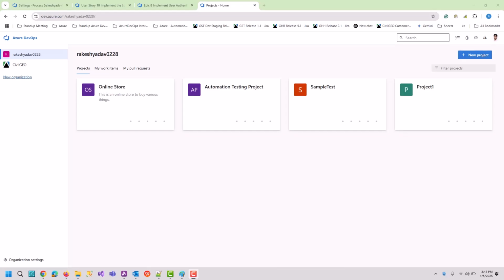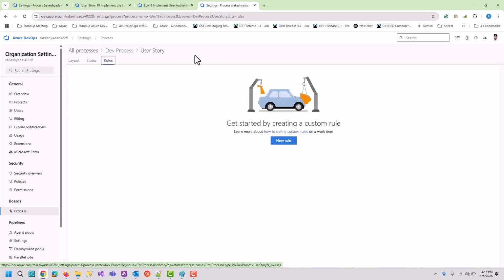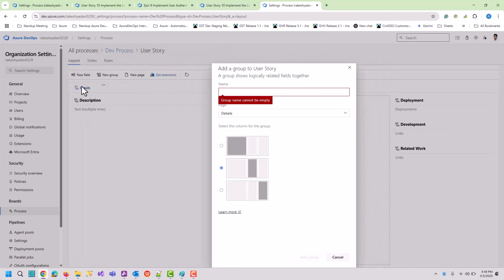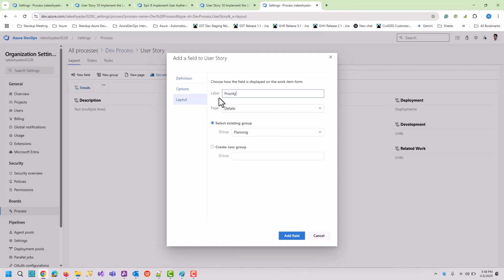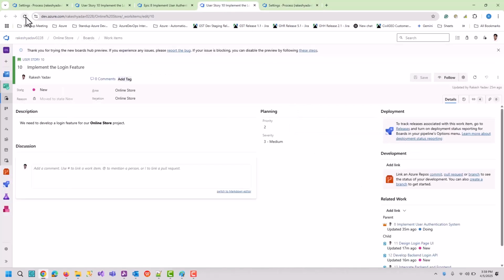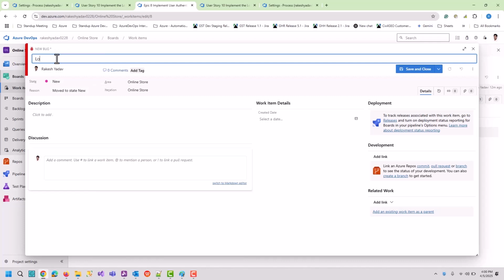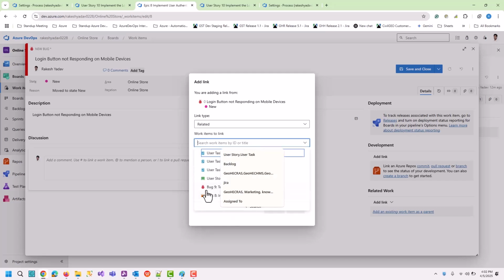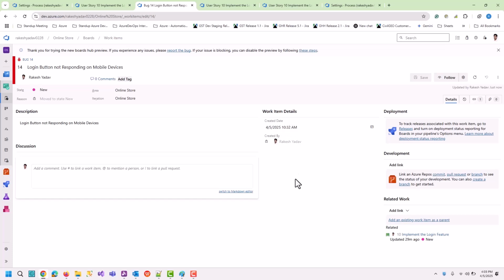Azure DevOps Tutorial - Day 7 | How to Edit Work Item Layout in Azure DevOps Processes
Welcome to Day 7 of our Azure DevOps series! In this tutorial, we'll show you how to customize the layout of your work items to perfectly match your team's needs. Learn how to edit fields, sections, and tabs within your Azure DevOps processes to streamline your workflow and improve data entry. We'll cover practical examples and best practices to help you create an efficient and user-friendly work item experience.